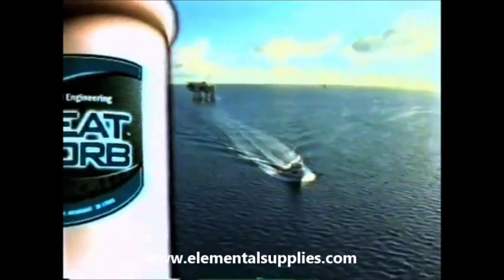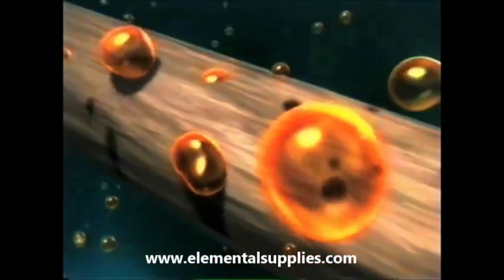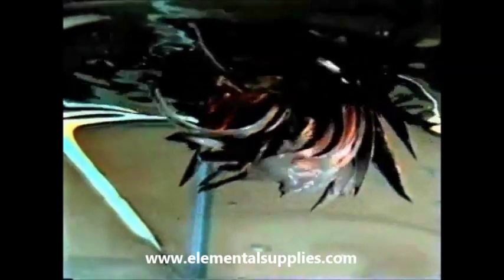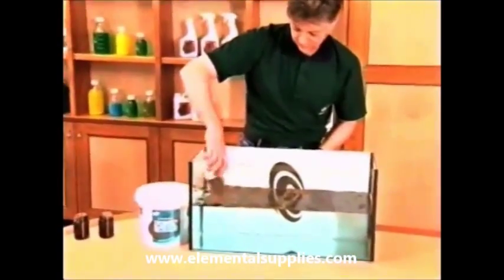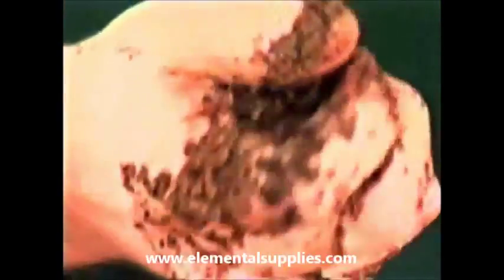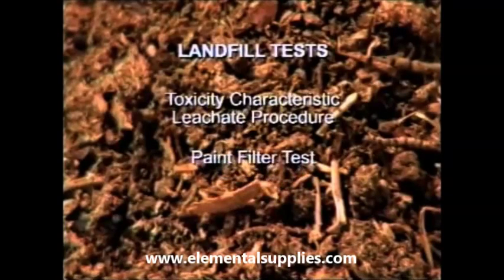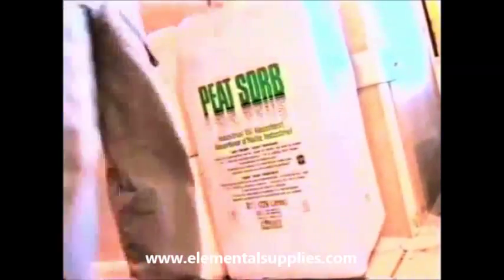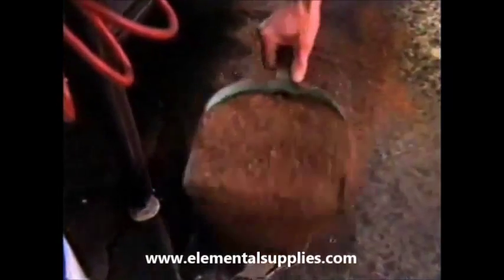Peat Sorb Infomercial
How and Why does Peat Sorb work so well at cleaning up hazardous spills.

    Peat Sorb™ is an environmentally friendly oil absorbent product from Western Canada.
    The pillows and socks are filled with Peat Sorb™ that can be used to contain oil spills and seepage.
    Peat Sorb™ is a modified peat product with a moisture content of 7% - 10%. When dried to this level it repels water and absorbs oil on contact.
    Peat Sorb™ is equally effective on land and water.
    Peat Sorb™ is non-leaching. A hydrocarbon absorbed into Peat Sorb™ is retained until it degrades.
    Peat Sorb™ is a humic mass that is already biodegraded; it will not break down further if disposed of in a landfill site.
    Peat Sorb™ is lightweight for easy handling and transportation.
    Peat Sorb™ is non-abrasive. It can be used around machinery without fear of damage to metal, plastic or rubber parts.
    Peat Sorb™ pads and rolls retain more oil than the leading polypropylene.
    Peat Sorb™ can be applied manually or mechanically.
    Peat Sorb™ will pick up a full range of petroleum products from crude oil to gasoline and has been used to solidify and absorb resins, PCB's, coal tars, fatty acids and hydrocarbon based inks.
    Pound for pound Peat Sorb™ is about eight times as effective as clay based "kitty litter" type sorbents.
    Peat Sorb™ products will not attract insects or rodents.
    Peat Sorb™ has been tested in independent laboratories and meets the requirement of the Toxicity Characteristic Leaching Procedure, the Paint Filter Test and the Liquid Release Test.
    Peat Sorb™ is an effective vapor suppressant.
    Peat Sorb™ can be buried or burned in most jurisdictions subject to restrictions that may apply if it has been used to clean up hazardous waste.
    Peat Sorb™ products provide a comprehensive approach to meeting long standing environmental responsibilities and new legal requirements.
Peat Sorb™ products are used daily around the world in ships, factories, transportation facilities, ports, refineries, garages, boats and golf courses; the product is available